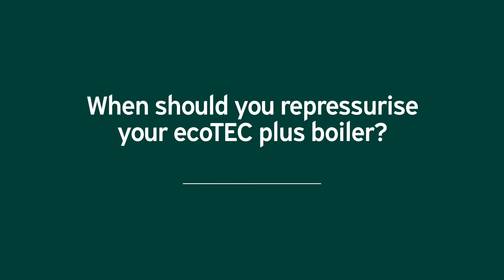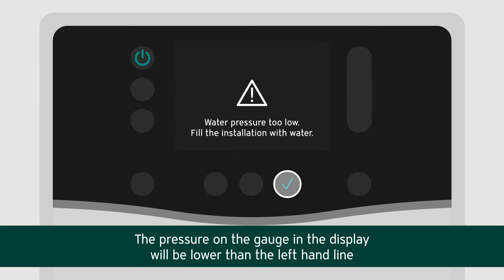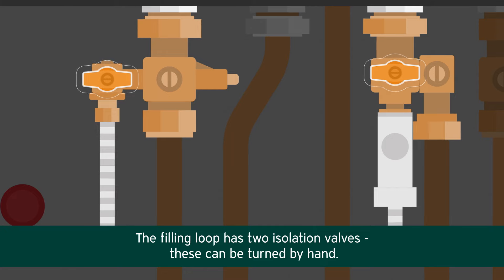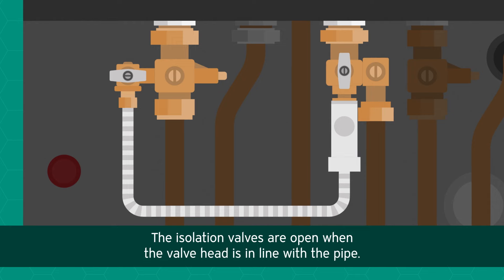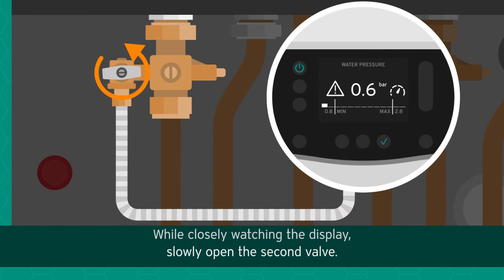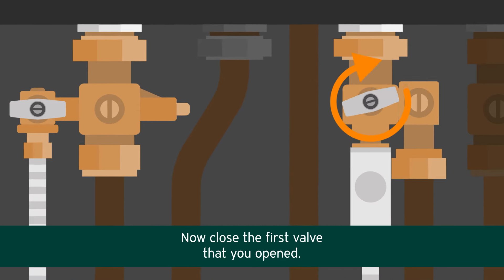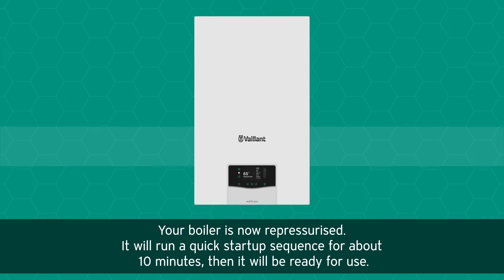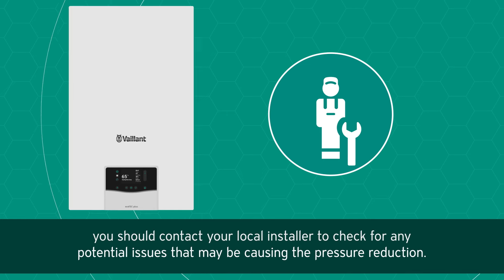How to repressurise your ecoTEC plus boiler | Vaillant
If you are struggling to get hot water or central heating, it may be that you need to repressurise your boiler. Low boiler pressure can be caused by water leaks or excessively bleeding radiators and force the boiler to shut down as a safety precaution.

If you find you are having to repeatedly re-pressurise your boiler, you should contact your local installer to check for any potential issues that may be causing the pressure reduction.